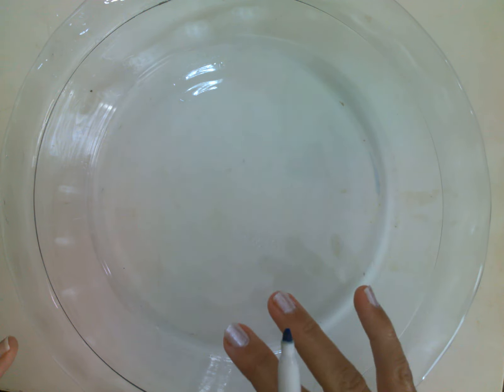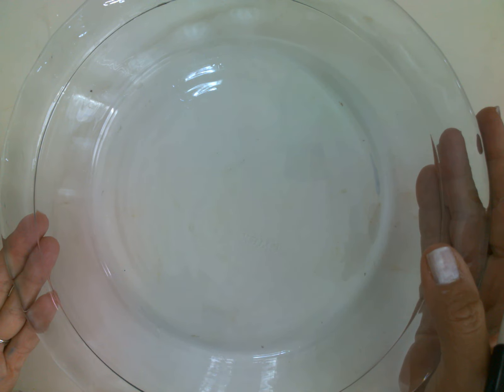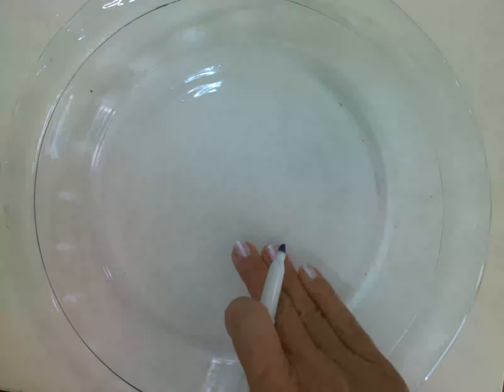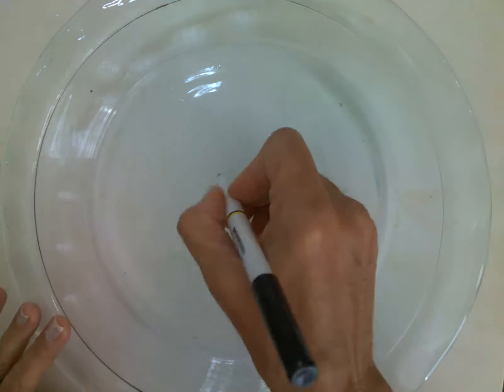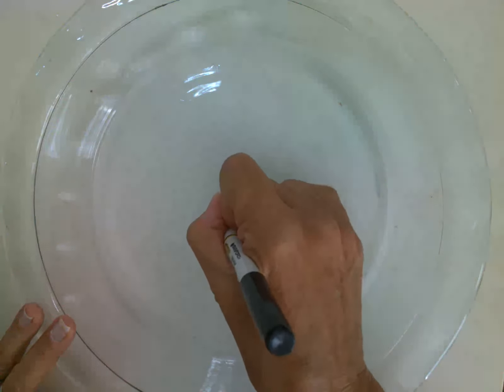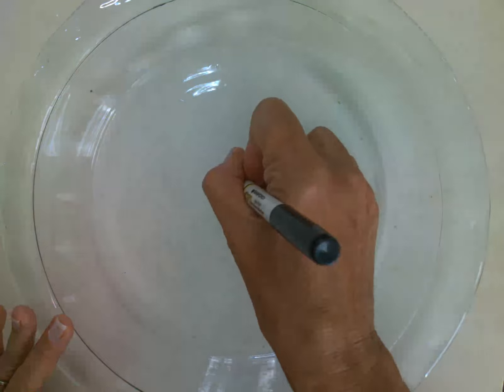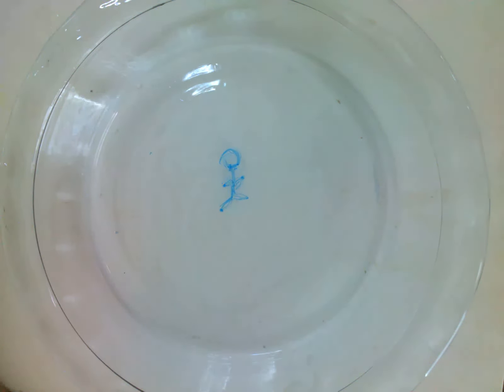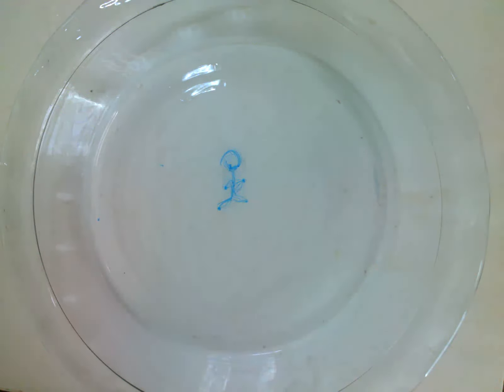Video 2023 12 06 08 51 46 900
Floating Stick Man